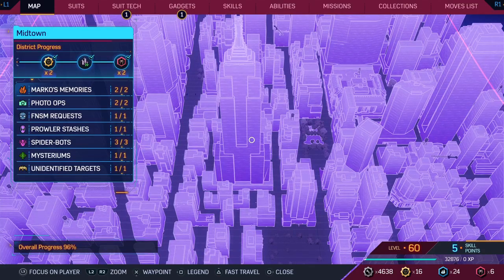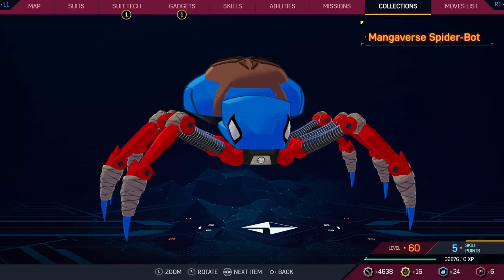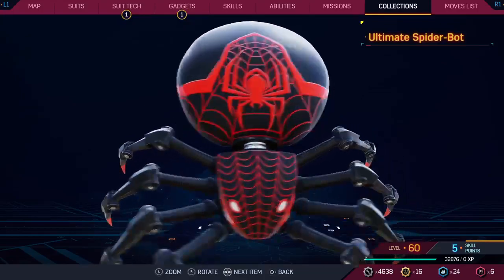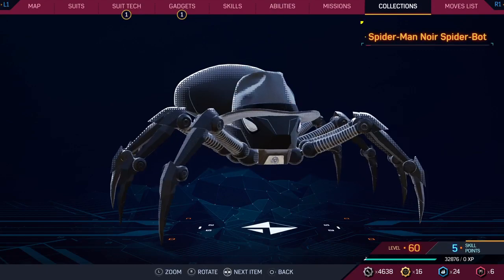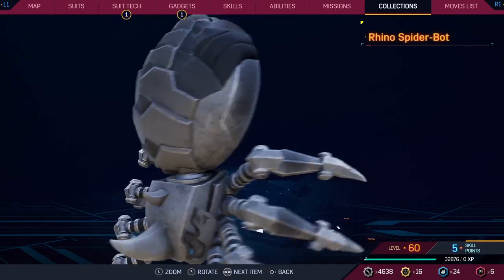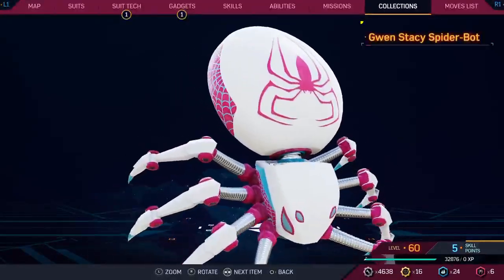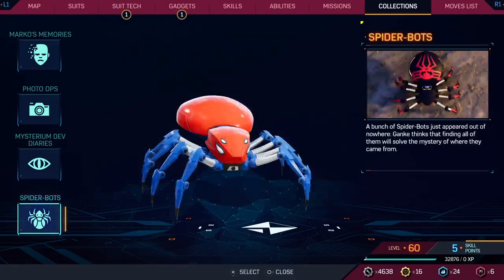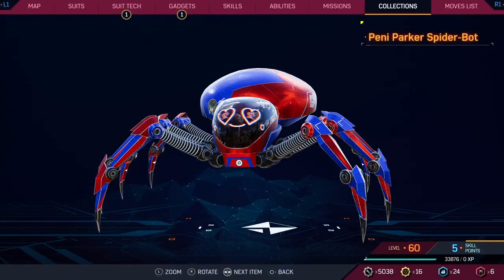The Final Purple Circle! | Rating the Spider Drones!!! with the Kneale💚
For some reason it glitched and didn't show the Scarlet Spider rating. Working on fixing that though.